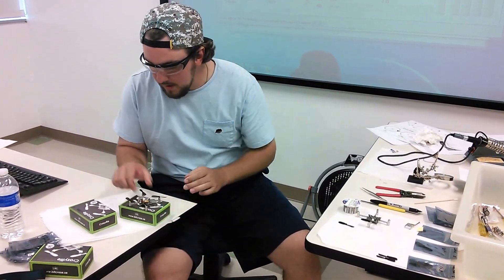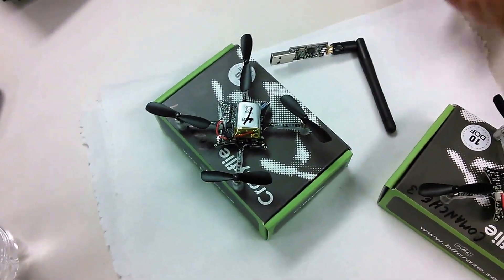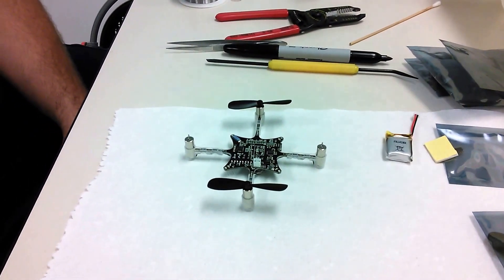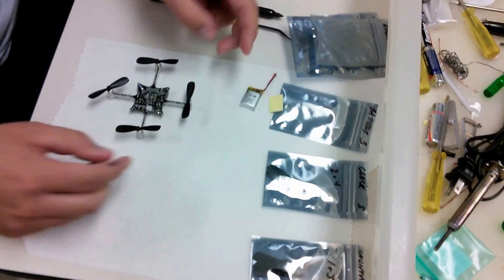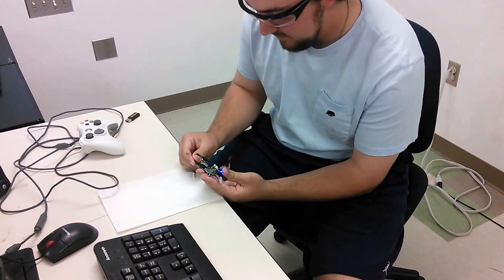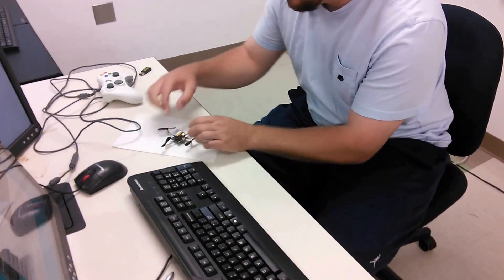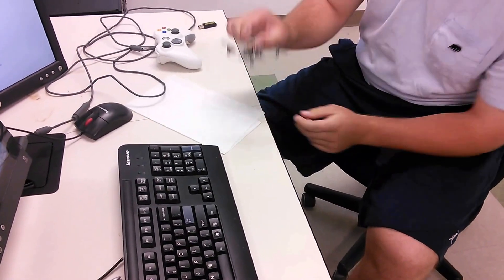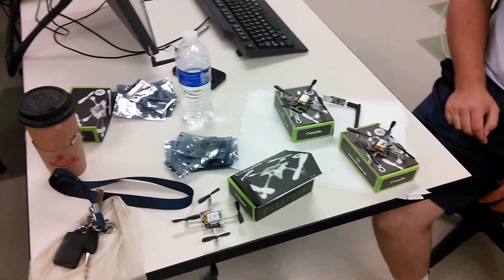The Crazyflie SWARM is Growing - La Salle ISBT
Added four (4) more Crazyflie quadcopters to our wing for a total of six (6). Our summer project involves developing autonomous flight and SWARMing the quadcopters through defined tasks.